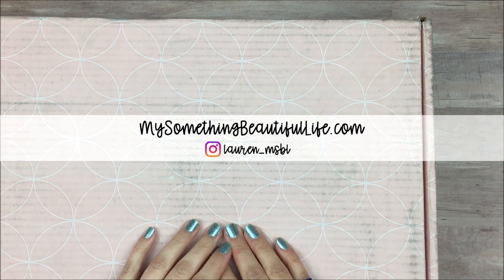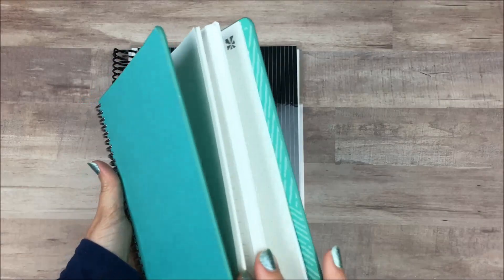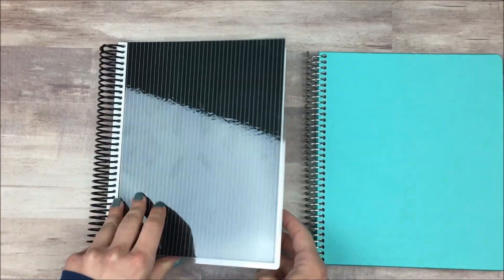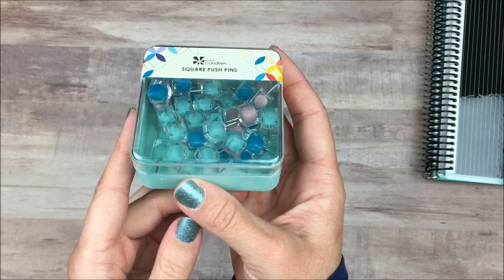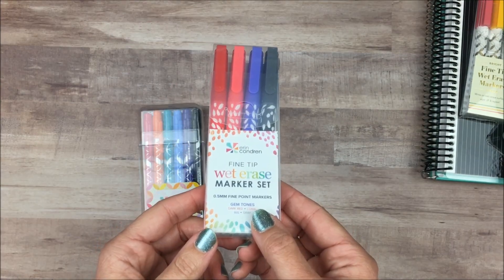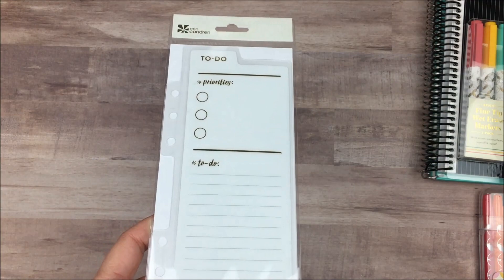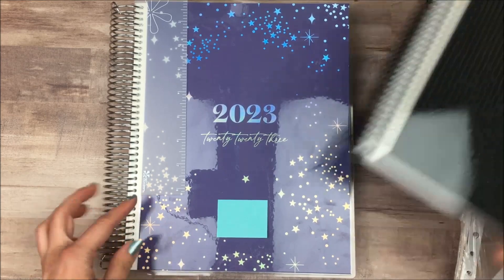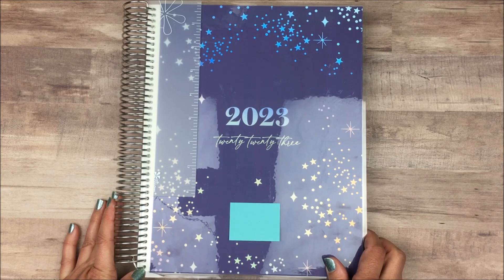Erin Condren Warehouse Sale Planner Haul & Unboxing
All products are linked below (if they are still available).

xo, Lauren

Just sign up through the link and you will be emailed a code for $10 off!

» Special Edition Notebooks - no longer available